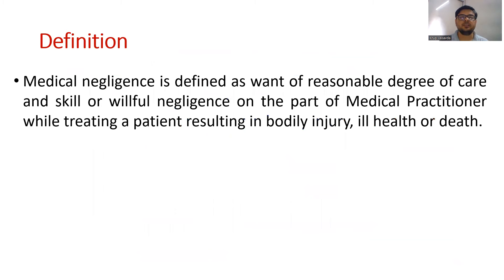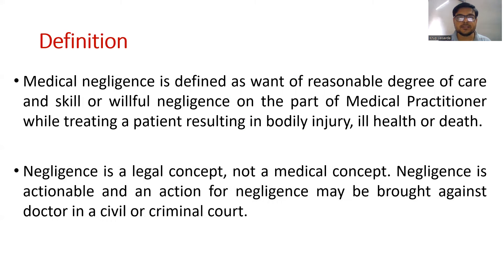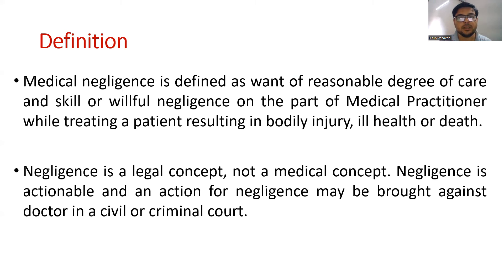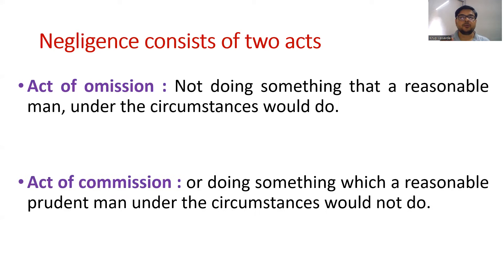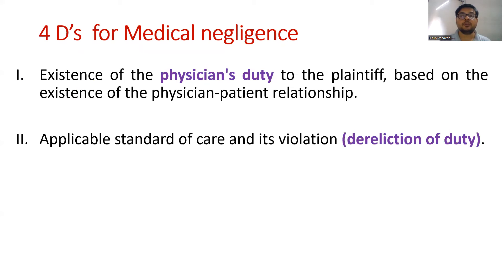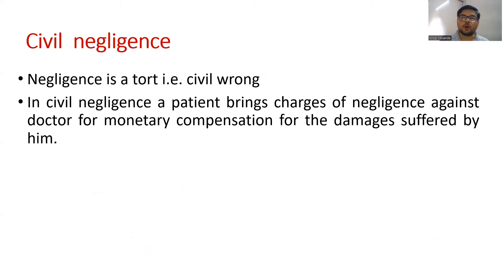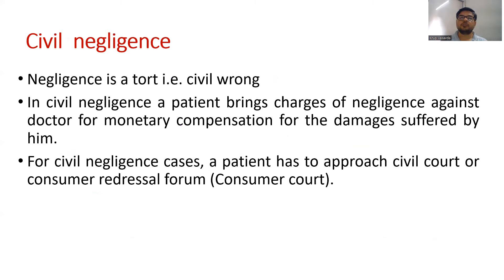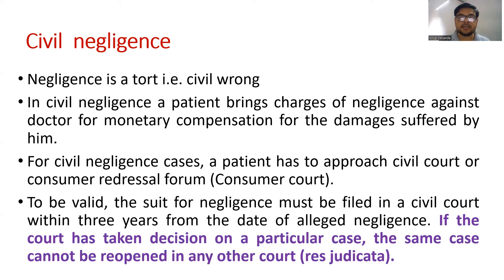Medical Negligence | Malpraxis | Dr Krup Vasavda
Dr Krup Vasavda  presents a new video on Medical Negligence.

In this video you will get all the information about  Medical Negligence, 4 Ds of Medical Negligence and its Medico legal aspects . so must watch guys

Examination oriented and a material which is easy to understand is given in this video. Listen it and give feedback in comment box here in You tube.

Medical Negligence Video Links :-